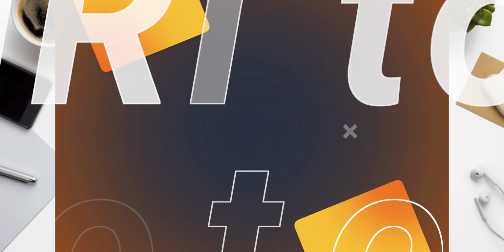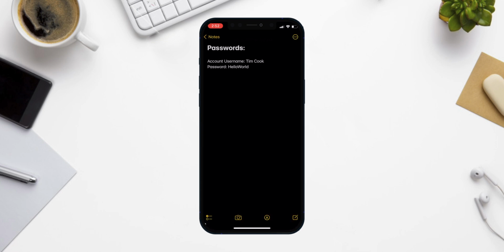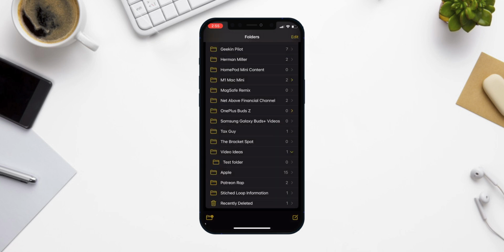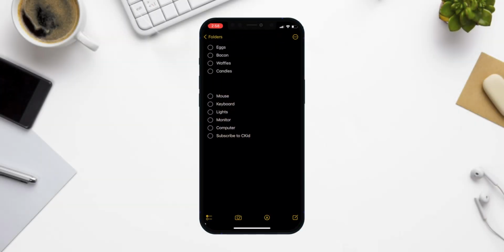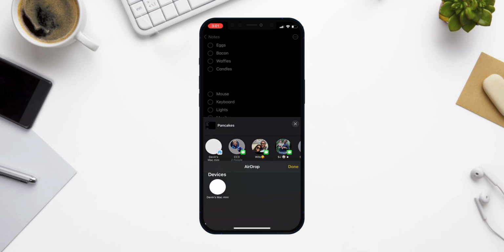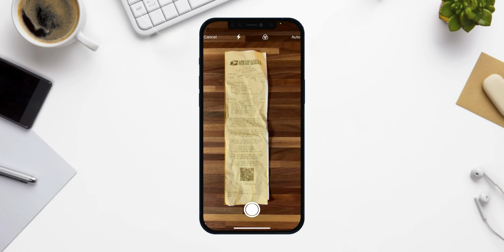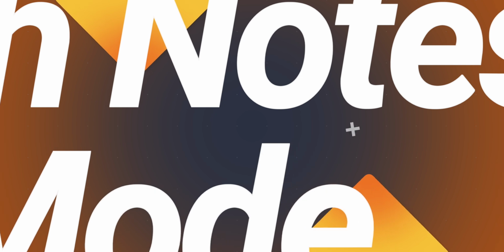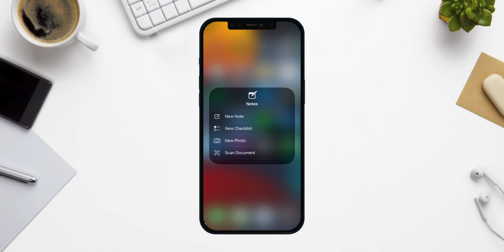How To Use Apple Notes Properly (2021)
M1 Mac Mini Cleaning Kit
M1 Mac Mini USB-C Hub w Enclosure
M1 Mac Mini USB-C Hub w Enclosure + SSD Drive
M1 iMac USB-C Hub w/ Enclosure
M1 iMac USB-C Hub w/ Enclosure + SSD Drive

► Sony A7III
► Sony A7C
► Sony 28mm
► Sigma 24-70mm
► Field Monitor
► M1 Mac Mini
► Apple Macbook Pro 15in i7
► Apple Macbook Pro 15in i9
► Multi-Purpose Macbook Pro Adapter